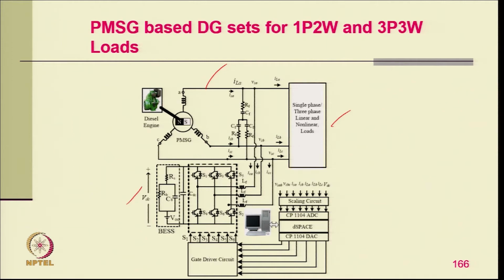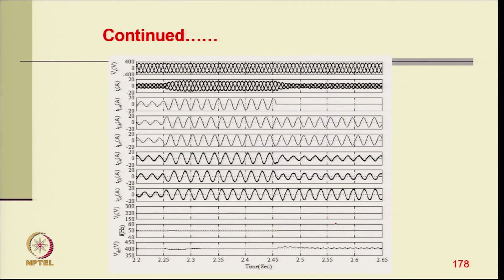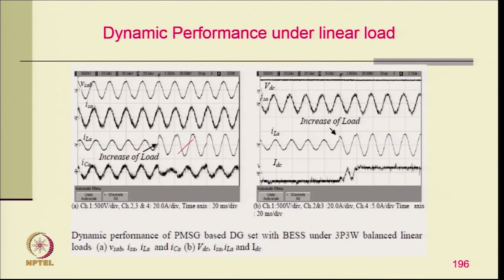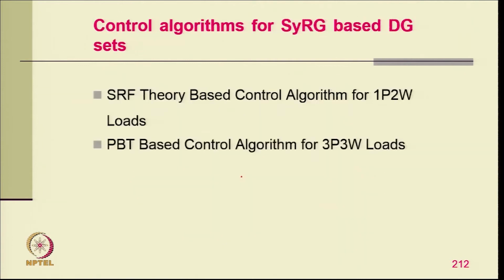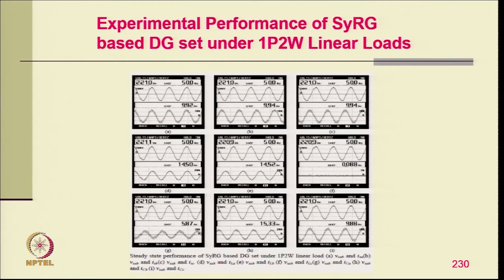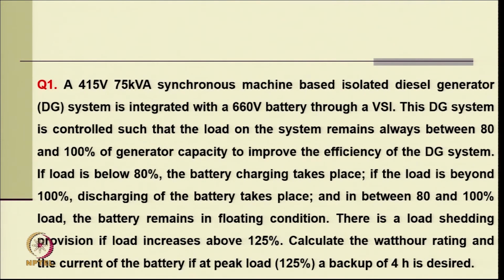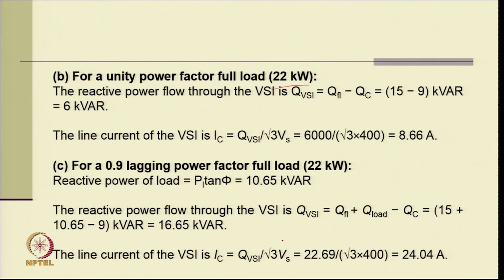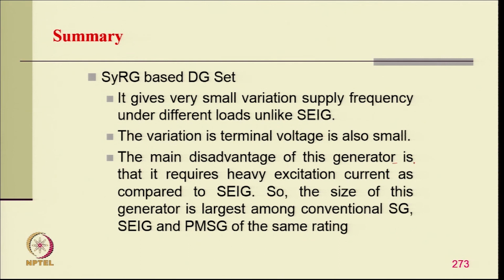Power Quality Improvement in Diesel Generator Set based Power Supply System (Contd.)